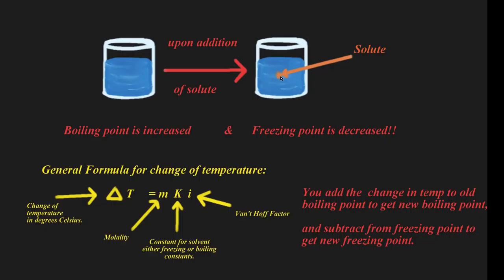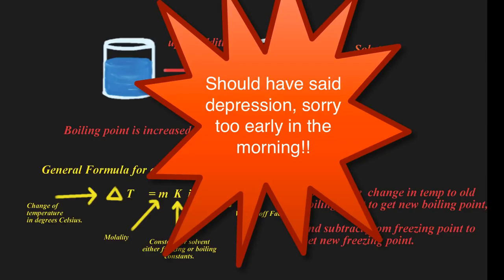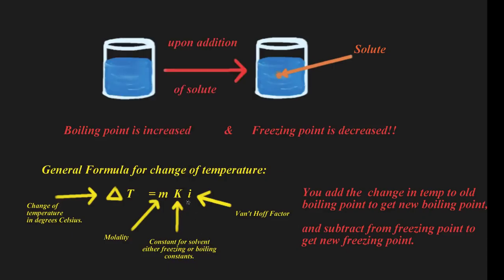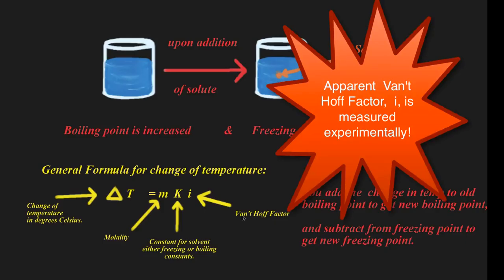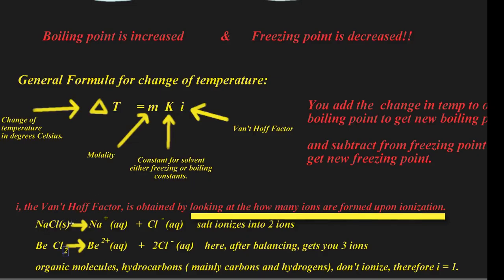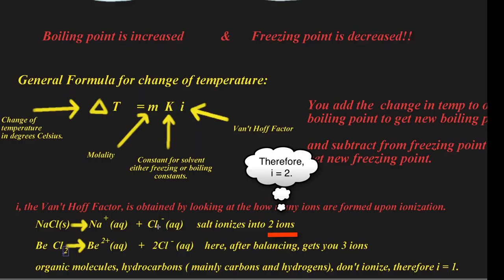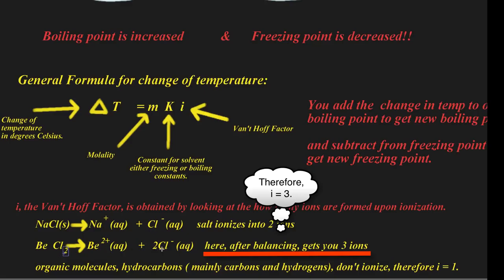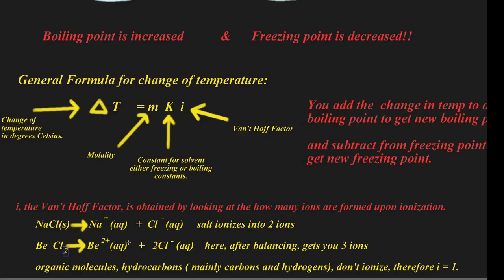[Chemistry]-Molality-Van't Hoff Factor & Applications-Concept Video